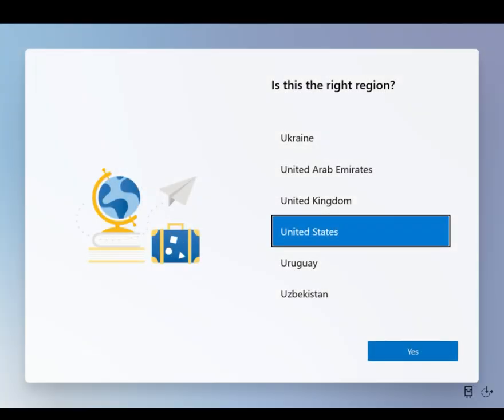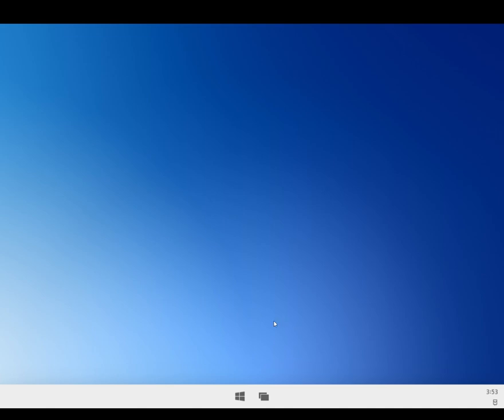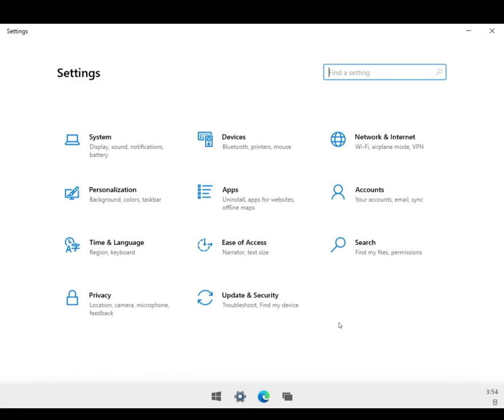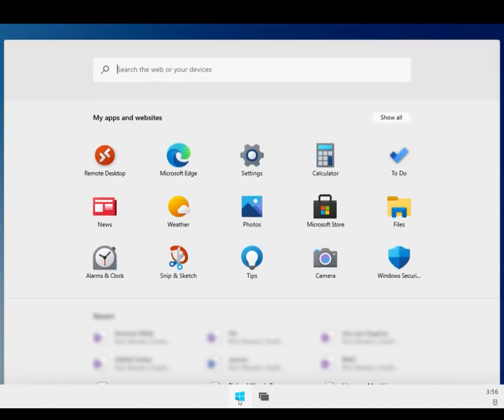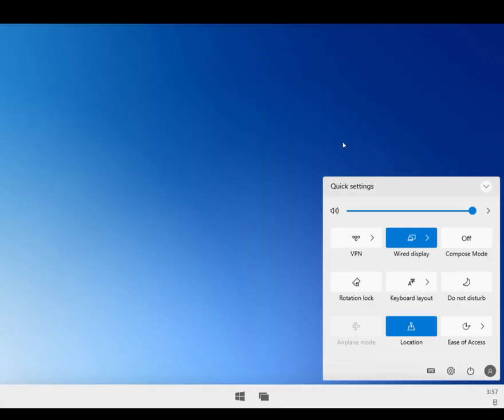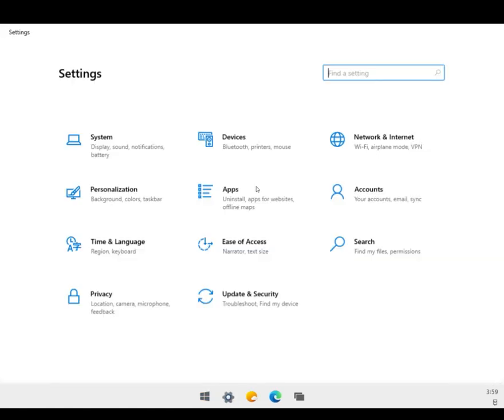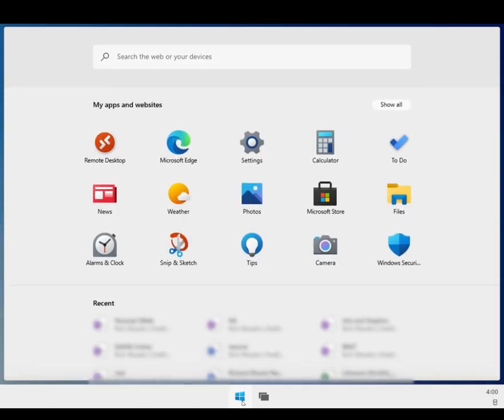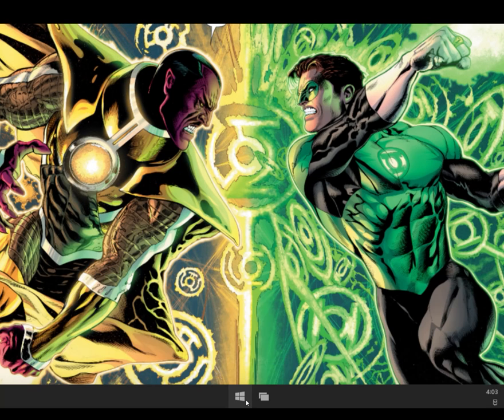Hands on with Windows 10X for single screen PCs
Hands on with the leaked Windows 10X near-RTM build for single-screen PCs